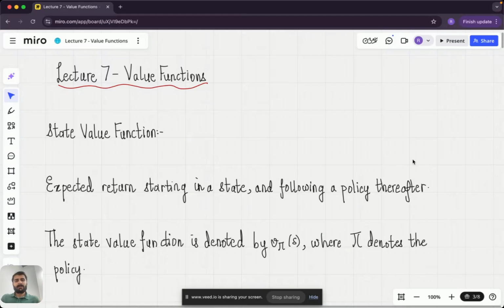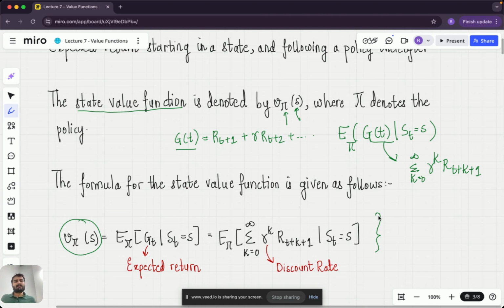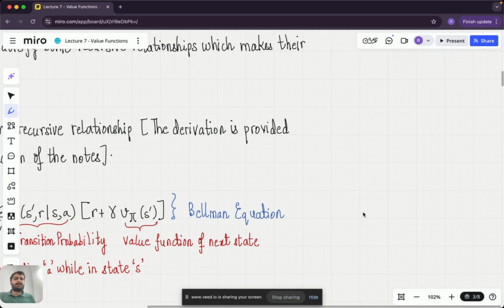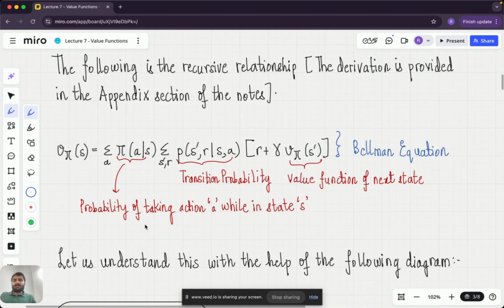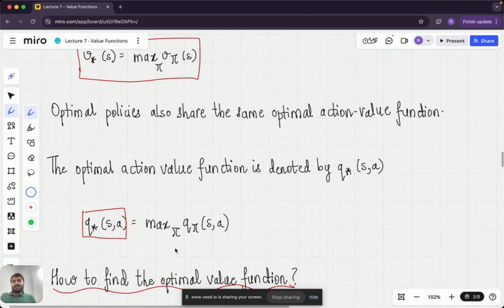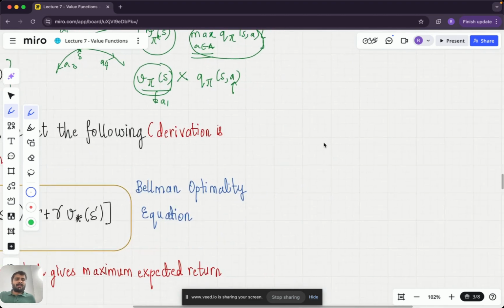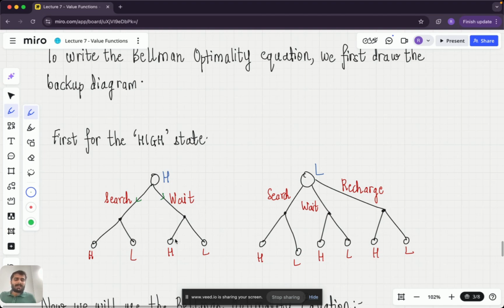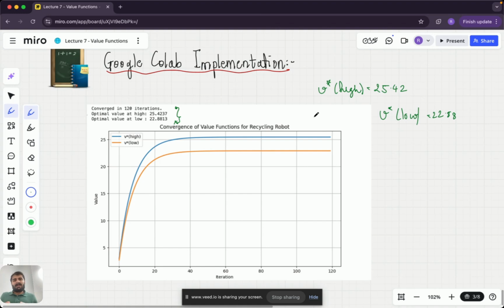Lecture 6 - Value Functions | Reinforcement Learning | Reasoning LLMs from Scratch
In this lecture, we understand value functions. This concept is at the heart of all reinforcement learning problems.

The value of a state is a measure of cumulative rewards earned by the agent starting from that state till the time the episode is complete. The value of a state allows us to take actions by considering long-term consequences of the actions.

Estimation of value functions allows reinforcement learning problems to “plan”, which distinguishes them from supervised learning and unsupervised learning methods. We understand how value functions can be expressed using Bellman equations.

Finally, we explore how can we begin to think about calculating optimal policies for reinforcement learning problems. For this, we look at the Bellman Optimality Equations and apply it to a practical example of a Recycling Robot (yes, again Recycling Robot!)

This lecture will form a good base for us to later explore methods used to solve Reinforcement Learning Problems. These methods include Dynamic Programming, Monte Carlo Simulations and Temporal Difference Methods.

Here is the link to the Google Colab Notebook to calculate the optimum value functions for the Recycling Robot Problem using the Bellman Optimality Equations

Here is the link to the Miro Notes which contains the proofs for both the Bellman Equations and the Bellman Optimality Equations